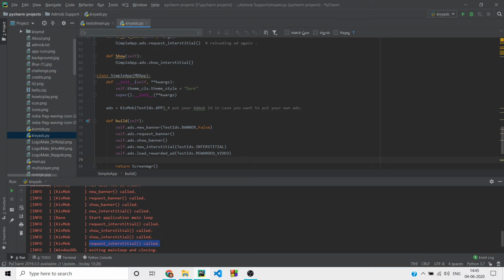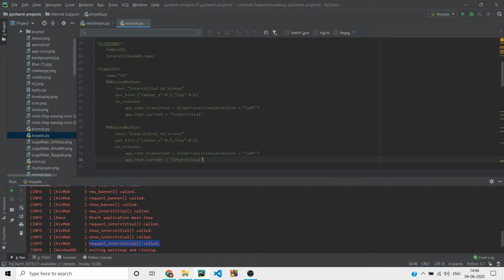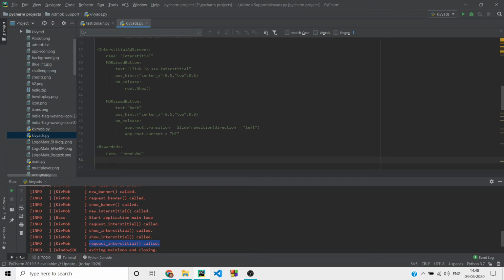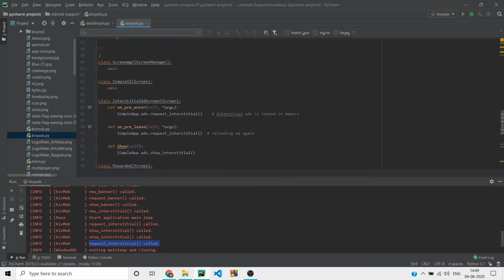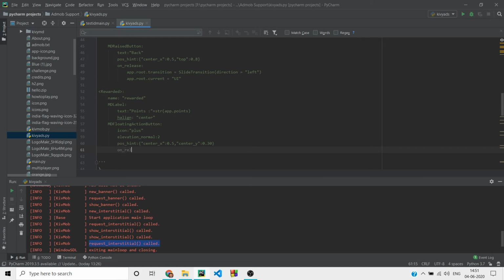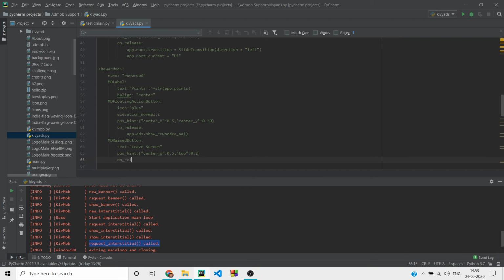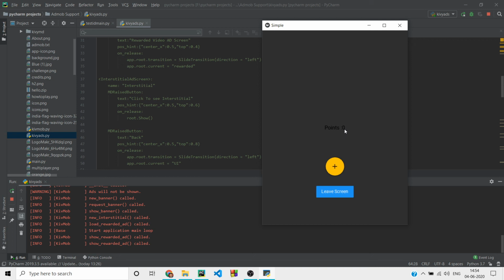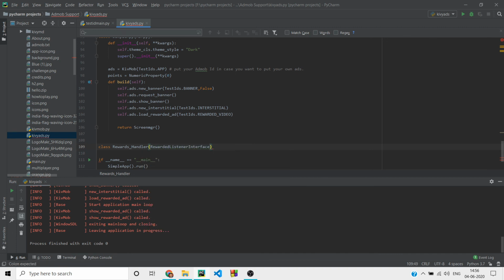Implementing Rewarded Video Ads on kivy Applications PART 1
In this video i will be showing you basics of rewarded ads like how to play video and how to make a rewarded video.

Special Mention
Kivmob is created by Michael stott